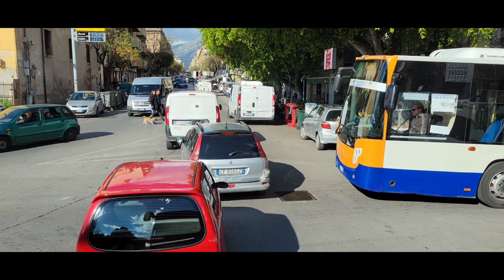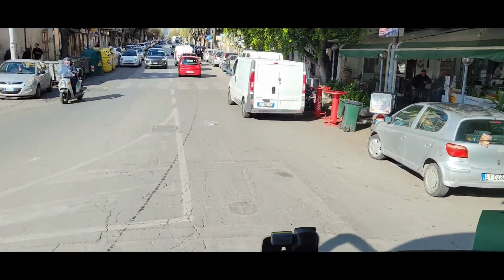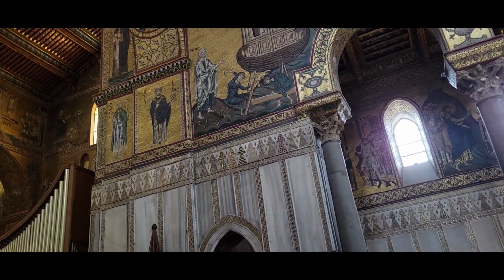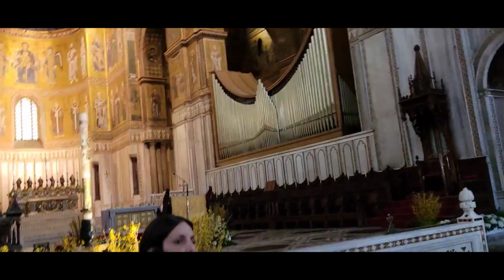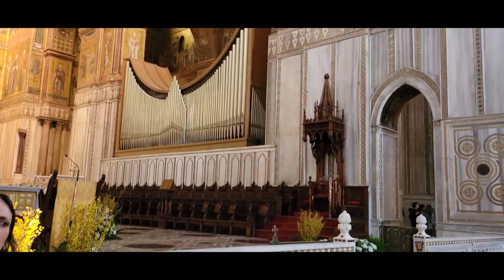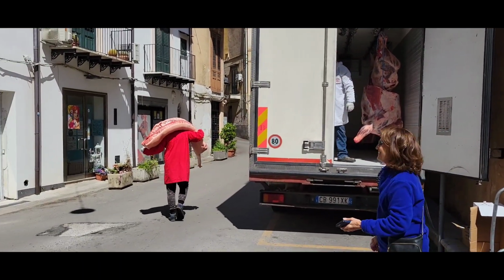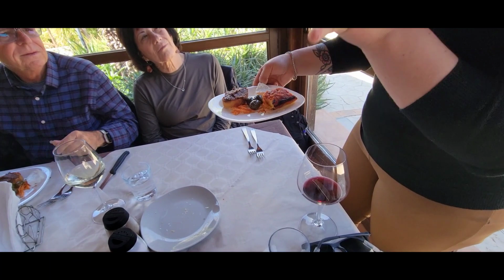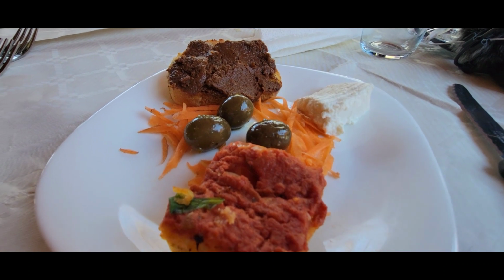Monreale, 12th century Norman cathedral. Segesta - Mazara del Valio.